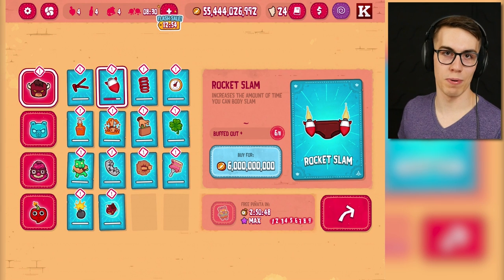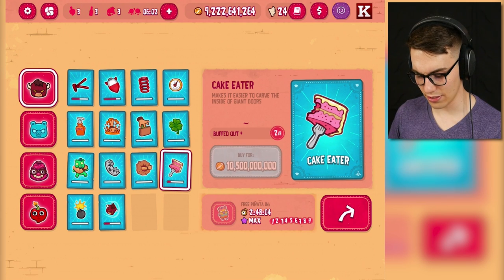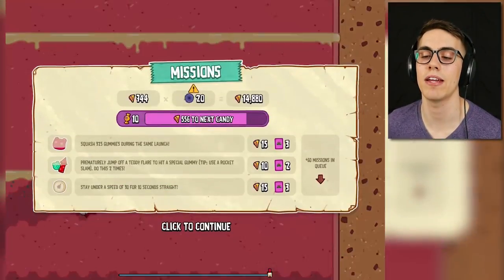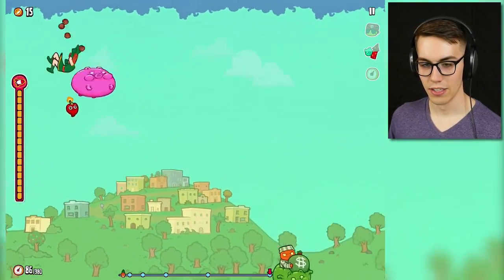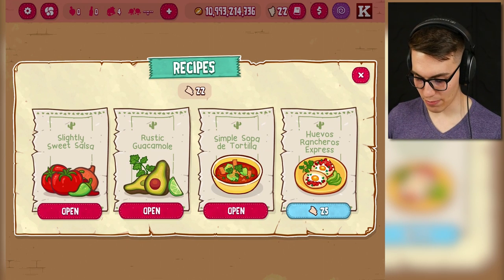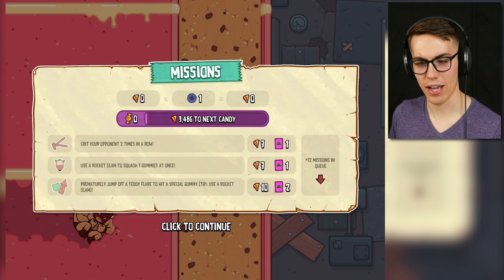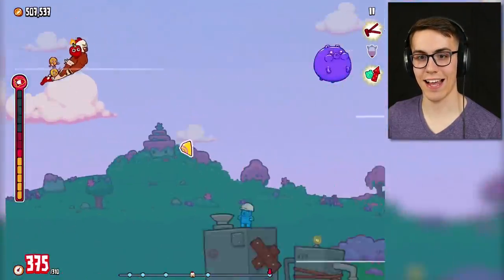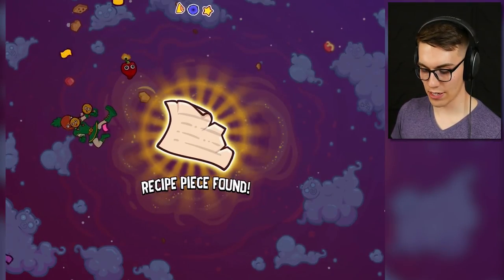HUMAN FLAVORED GUMMIES - Burrito Bison: Launcha Libre #7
Delicious human flavored gummy bears are the latest craze in Burrito Bison!